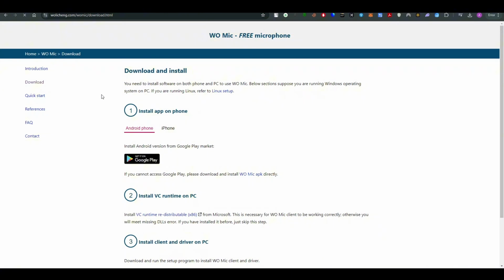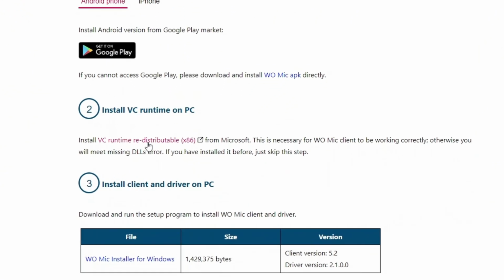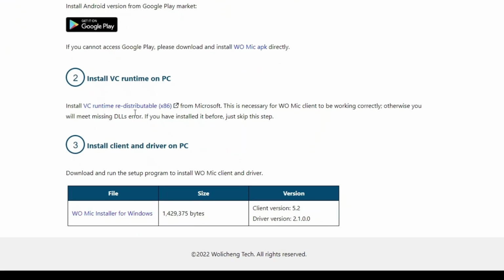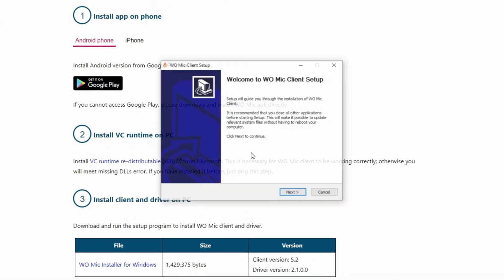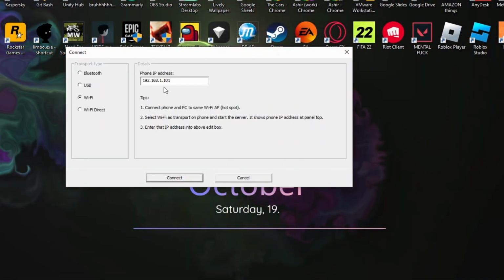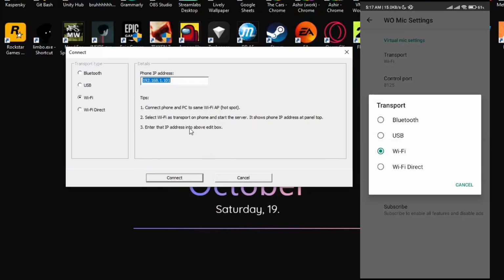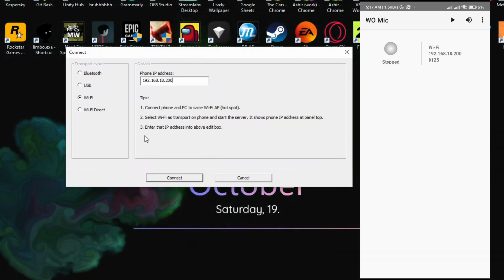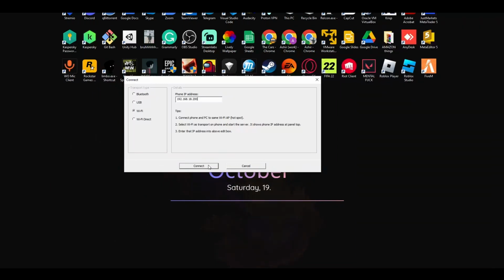How To Use Android As Microphone For PC 2025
In this video I will show you how to use android as microphone for pc 2025